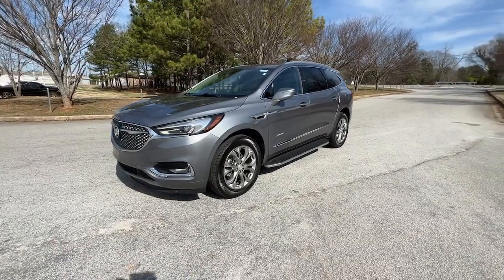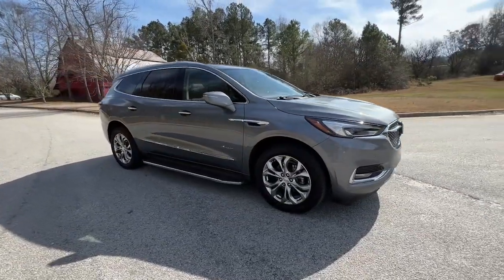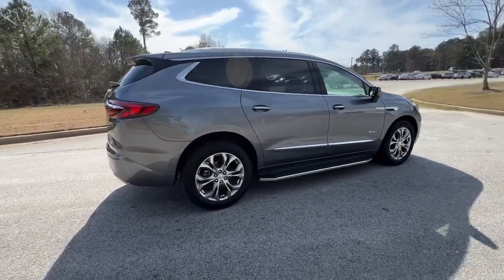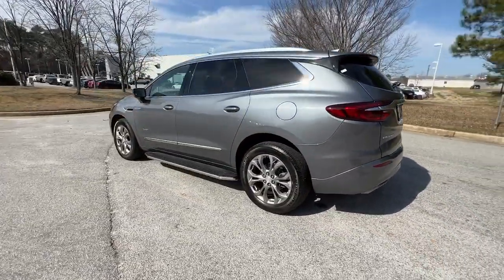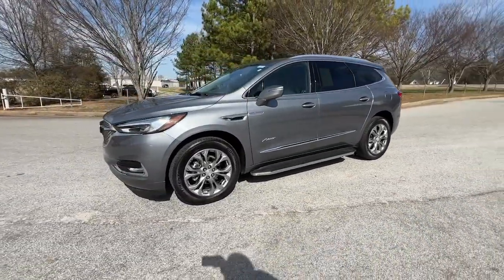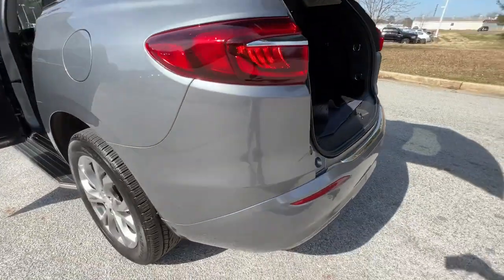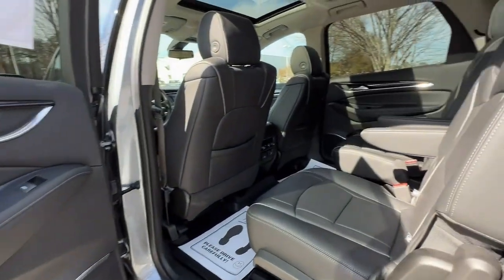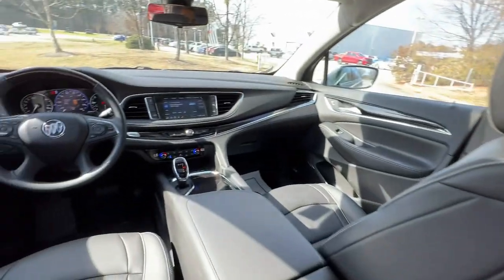2021 Buick Enclave Atlanta, Griffin, McDonough, Fayetteville, Thomaston, GA U26624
Satin Steel Metallic Used 2021 Buick Enclave Avenir available in Griffin Georgia at Cronic Chevrolet Buick GMC. Servicing the Atlanta, McDonough, Fayetteville, Thomaston, GA area.

Only 15,031 Miles! Scores 26 Highway MPG and 18 City MPG! This Buick Enclave boasts a Gas V6 3.6L/ engine powering this Automatic transmission. TRANSMISSION, 9-SPEED AUTOMATIC (STD), TRAILERING PACKAGE, 5000 LBS. includes (V08) heavy-duty engine cooling system, (CTT) Hitch Guidance, (PZ8) Hitch Guidance with Hitch View and trailer hitch, SUSPENSION, PREMIUM RIDE, 4-WHEEL INDEPENDENT PERFORMANCE.* This Buick Enclave Features the Following Options *AVENIR TECHNOLOGY PACKAGE includes (KSG) Adaptive Cruise Control, (UGN) Enhanced Automatic Emergency Braking and (CWM) Premium Suspension Package with hydraulic dampers and steering calibration, AVENIR PREMIUM SUSPENSION PACKAGE with hydraulic dampers and steering calibration, includes (FE5) Premium Ride suspension and (F45) chassis , SATIN STEEL METALLIC, HITCH GUIDANCE WITH HITCH VIEW, HITCH GUIDANCE, ENHANCED AUTOMATIC EMERGENCY BRAKING vehicle forward movement, brake pre-fill and Intelligent Brake, ENGINE, 3.6L V6, SIDI, VVT STOP/START (310 hp [231 kW] @ 6800 rpm, 266 lb-ft of torque [359 N-m] @ 2800 rpm) (STD), EBONY WITH EBONY INTERIOR ACCENTS, PERFORATED LEATHER-APPOINTED SEATS, COOLING SYSTEM, HEAVY-DUTY, CHASSIS CONTINUOUSLY VARIABLE REAL TIME DAMPING.* Visit Us Today *Test drive this must-see, must-drive, must-own beauty today at Cronic Chevrolet Buick GMC, 2676 North Expressway, Griffin, GA 30223.